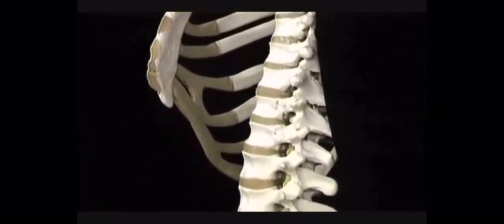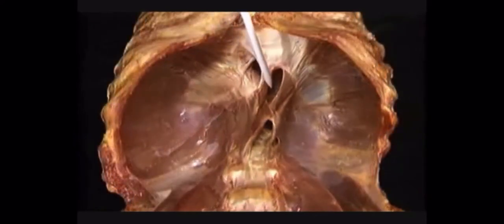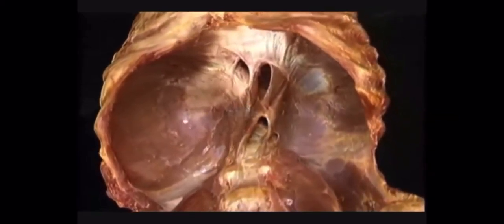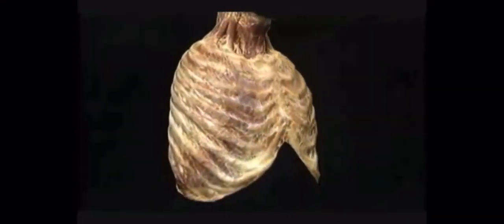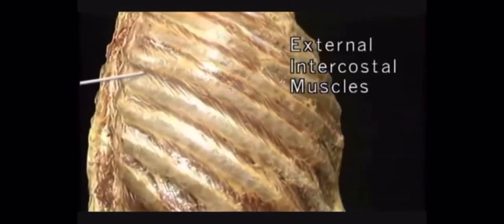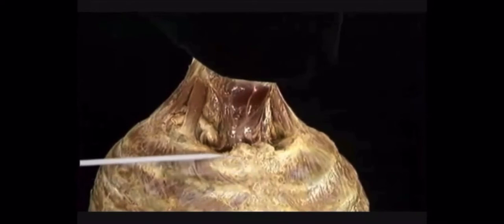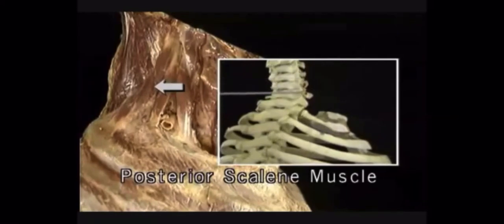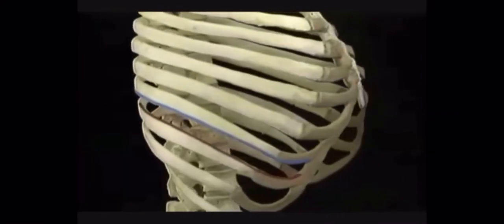Anatomofisiologia Respiratória (Respiratory Anatomy Physiology)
✅ Faça uma aula experimental de canto, do curso “FORMAÇÃO VOCAL” ou “VOZ PROFISSIONAL” com RAGGI J, entrando em contato com ele pelo WhatsApp através do

✅ Conheça o curso gratuito “COMPOSIÇÃO E PRODUÇÃO MUSICAL CONTEMPORÂNEA” entrando em contato pelo WhatsApp através do

✅ Conheça o curso de “PREPARAÇÃO EM TEATRO MUSICAL” entrando em contato pelo WhatsApp através do